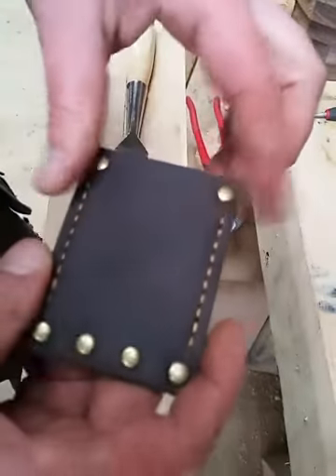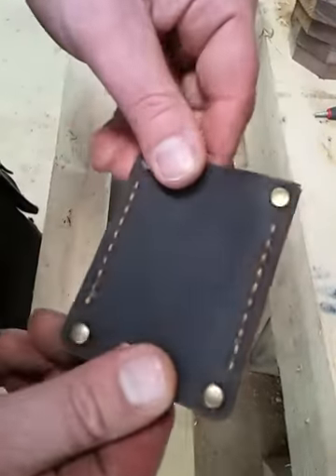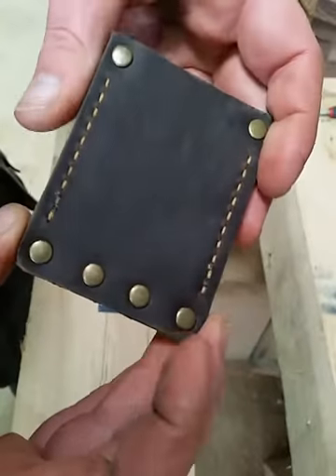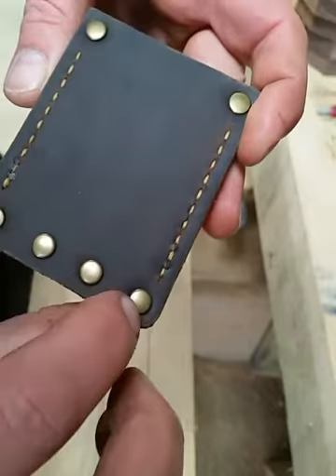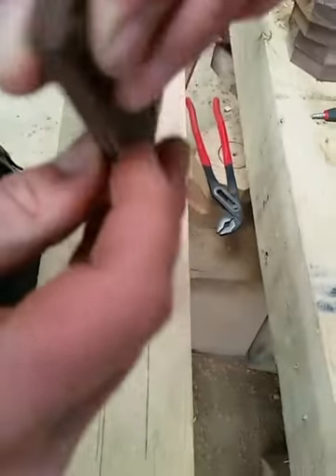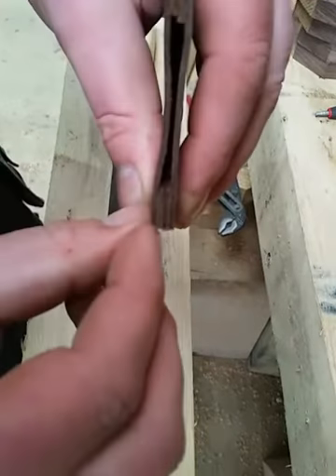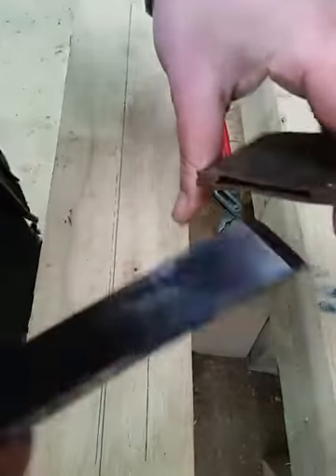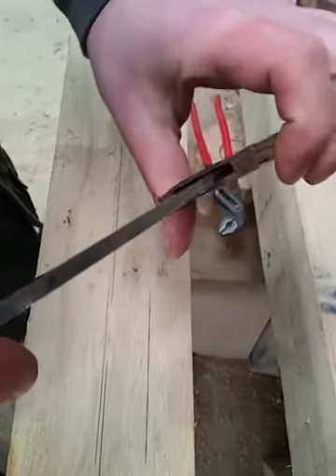TF Tools Handmade Leather Chisel Tip Guard Review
Discover the latest in TF Tools protective tools with our indepth review of the TF Tools Handmade Leather Chisel Tip Guard. Premium, precision-made leather chisel tips designed to help all budding tradesmen work with timber like a professional. Find this and other tools on our